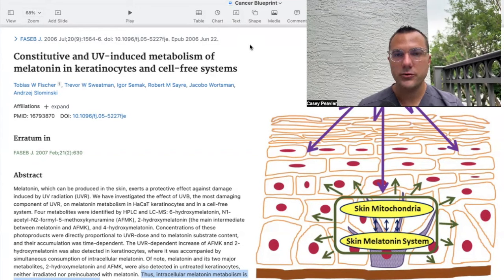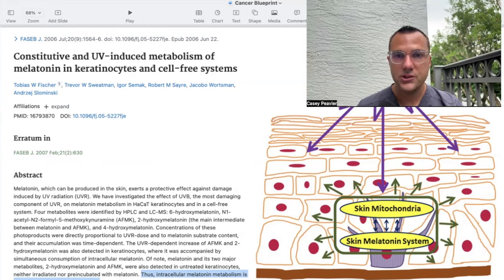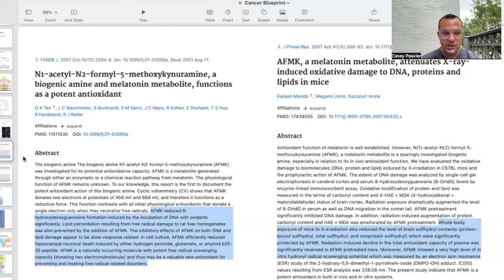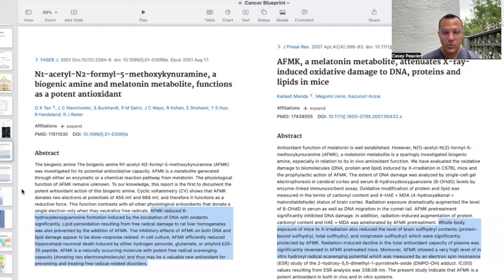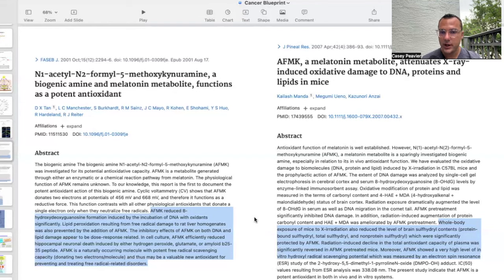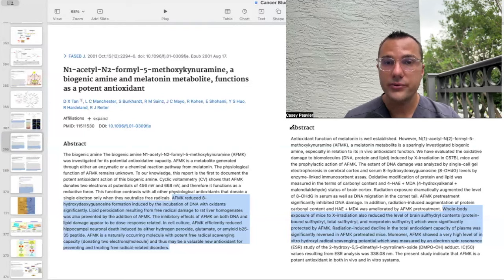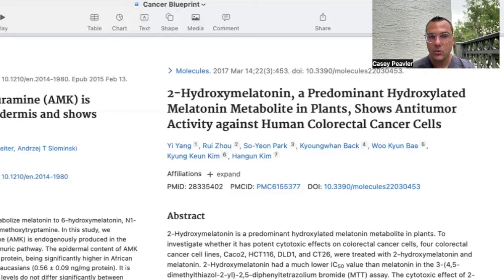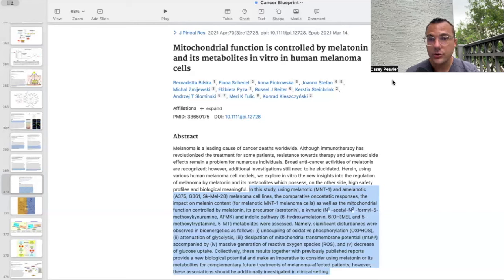Melatonin's Metabolites: POTENT Antioxidant & Anti-CANCER Agents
Welcome back fellow Mitochondriacs! Today we talk about the minor and major melatonin metabolites that have powerful biologic activity. Similar to D3 and L3 vitamin D analogs, which are far from inert, these melatonin metabolites have antioxidant, ROS (oxidative stress) scavenging activities which protects mitochondrial and nuclear DNA, as well as biologic membrane lipids such as cardiolipin, critical for mitochondrial cristae shape and supercomplex formation.